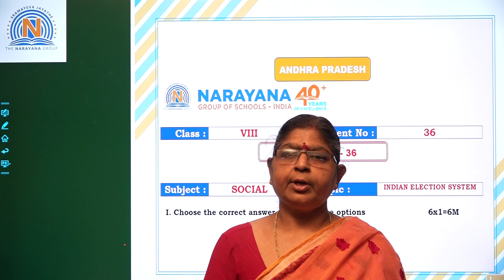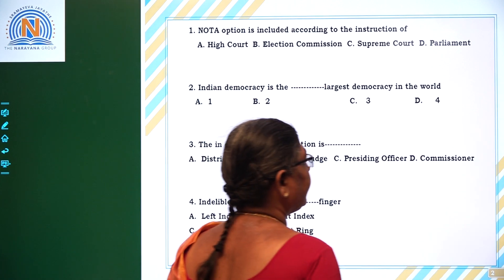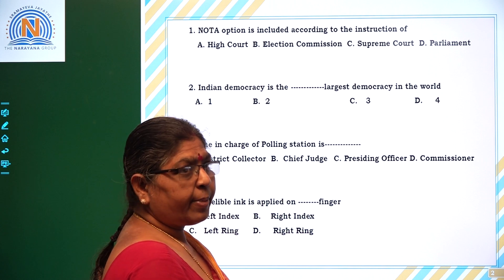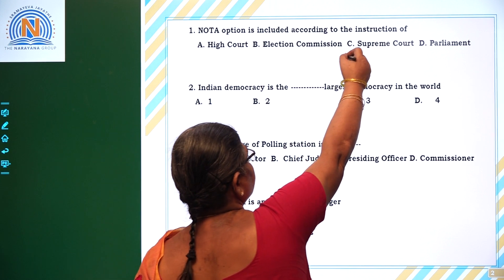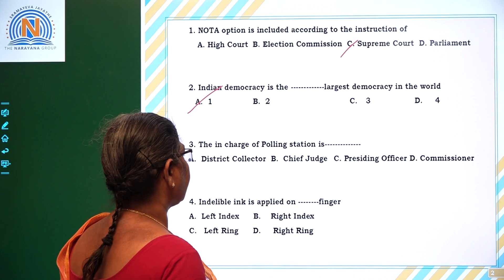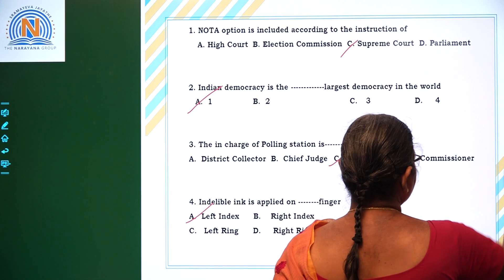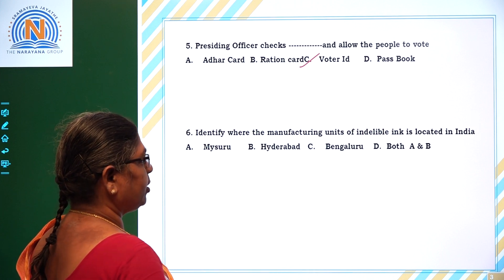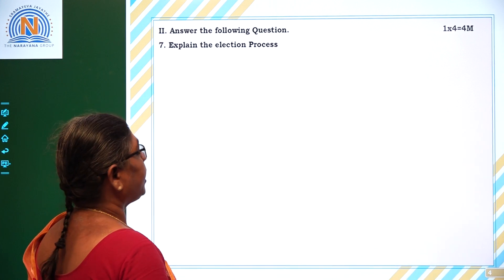VIII SOCIAL 36